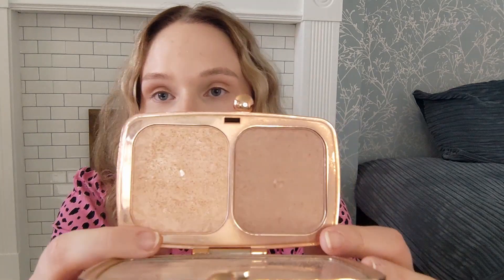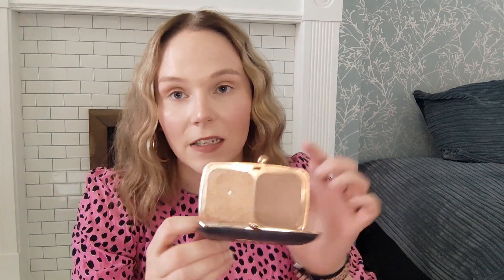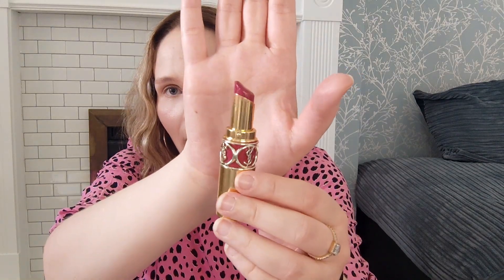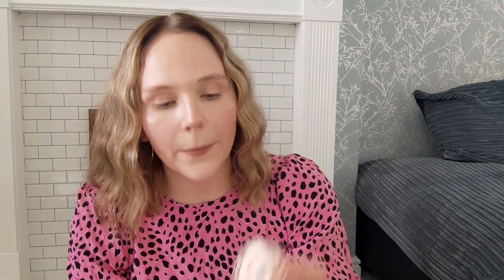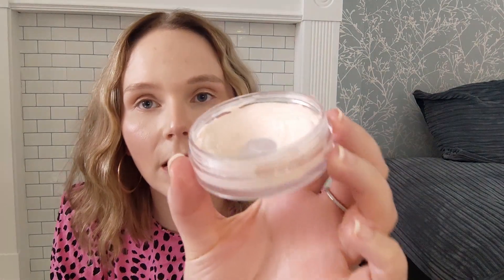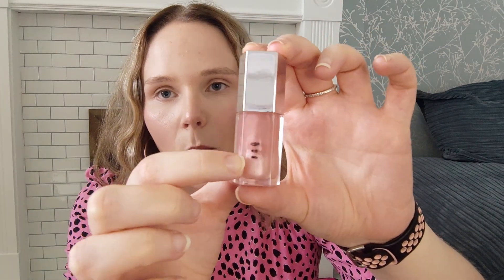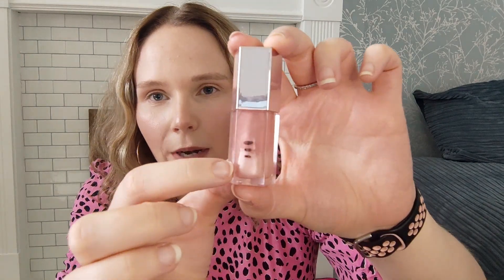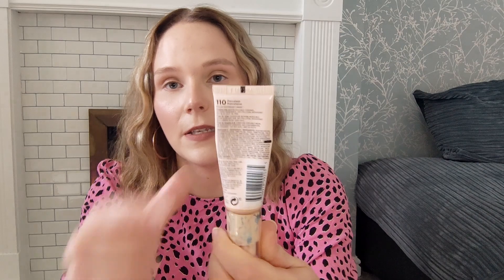PROJECT PAN UPDATE #4 2023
Hi everyone!

Welcome back - for today's video, it will be updating you on my project pan for 2023 - enjoy!